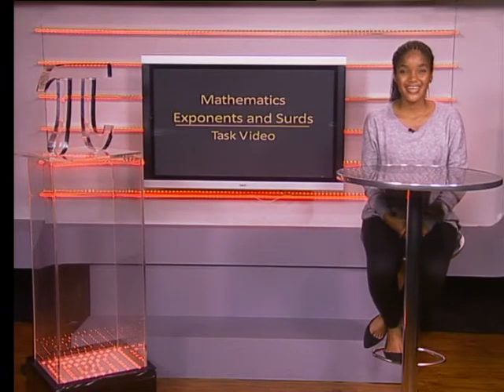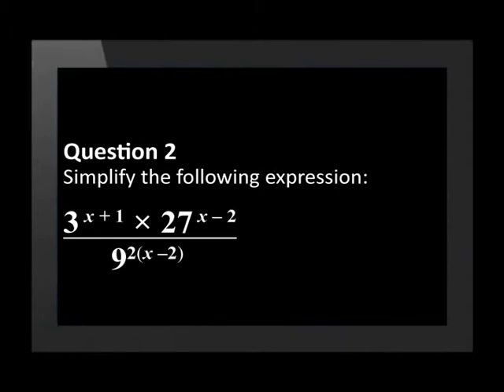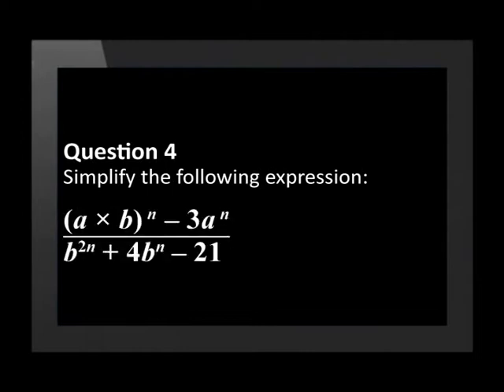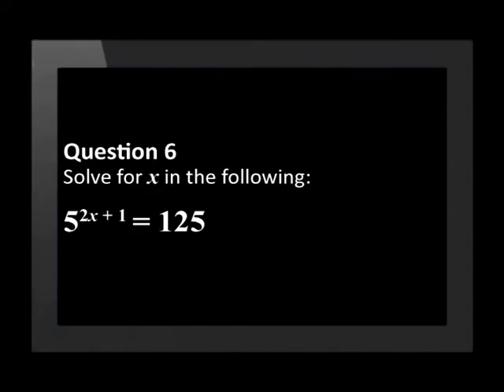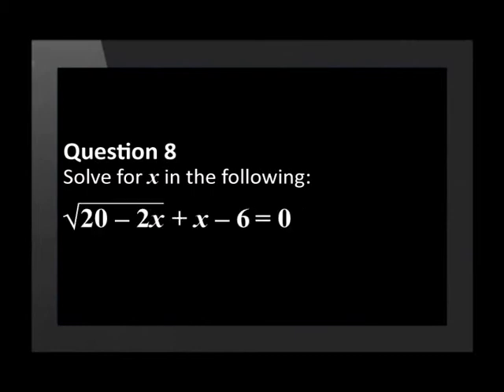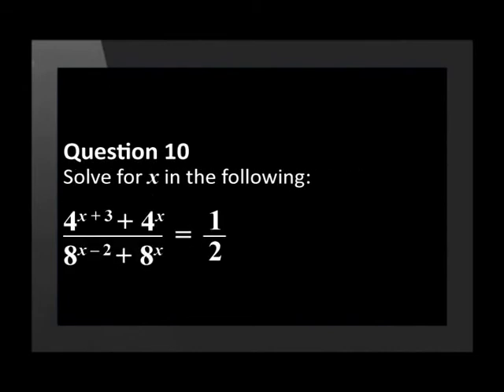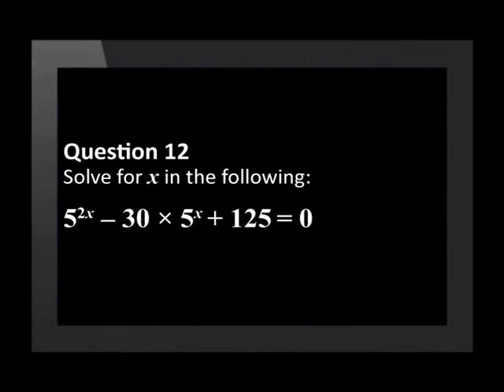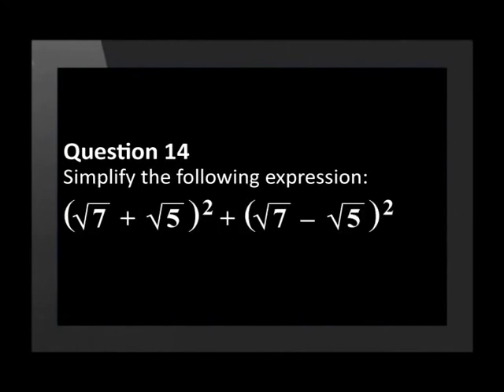Exponents and Surds Task Video